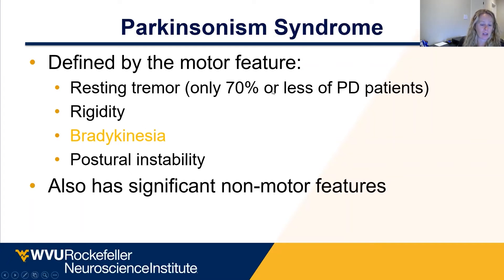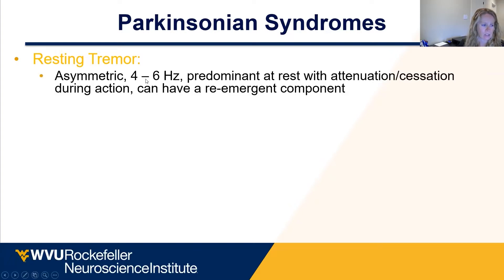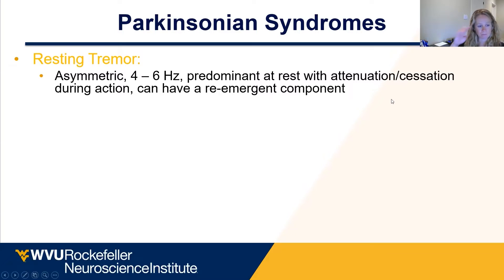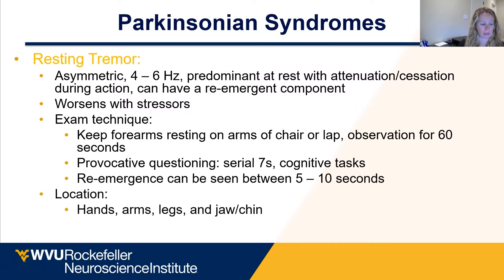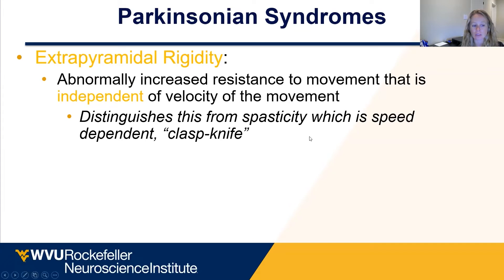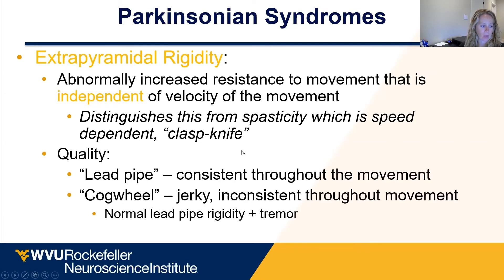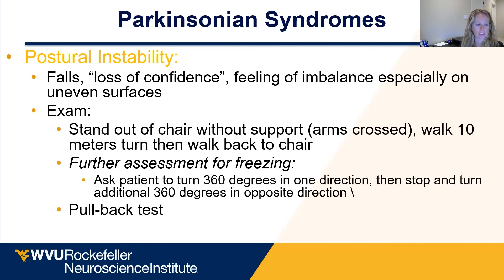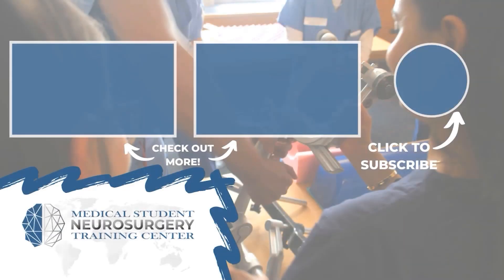Parkinsonism Syndrome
Join Dr. Ann Murray, West Virginia University School of Medicine, as she discusses features of Parkinsonism syndrome.

About Us

Future Neurosurgeons are training today! to register for live courses